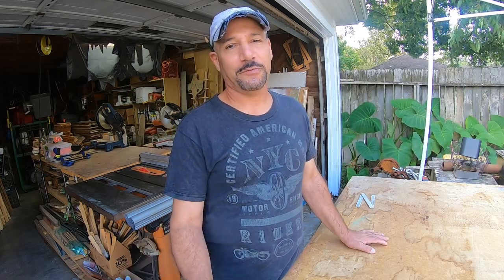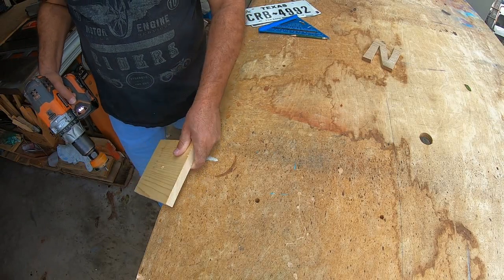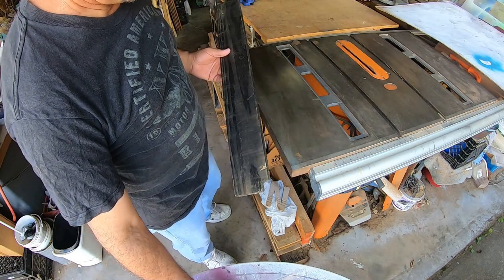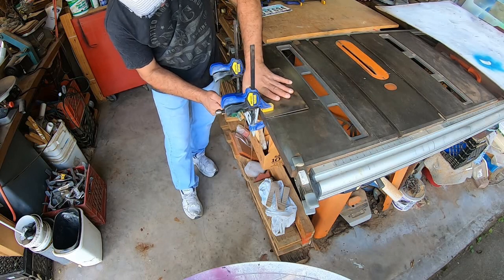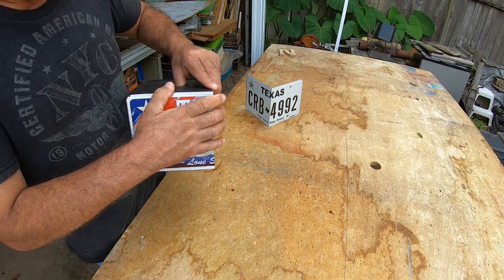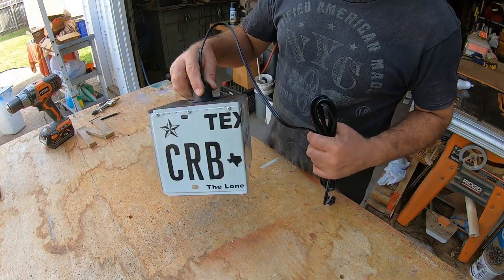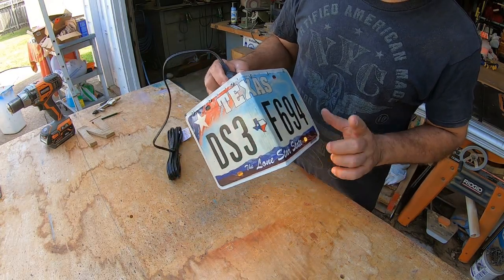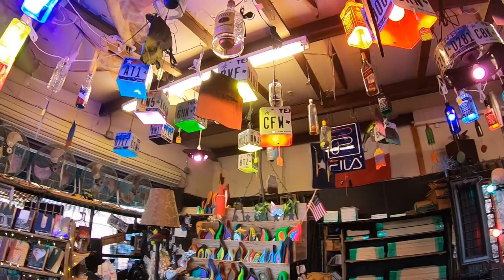Pendant Light, License Plate Pendant Light, Hand made Light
How to build a License Plate Pendant Light. Great Item for Mancave, Bar, Gameroom, Flea Market, Craft Shows. Features a 15' Power cord with an on/off switch made onto the cord. Easy to make.
Fairy Doors and other hand made items are for sale every weekend at Southern Balance inside of Traders Village, Booth 266 & 268.on the corner of 2nd street and D avenue.

I've created a special tool that is 100 percent successful in cutting all bottles, any shape, any size, to make Windchimes and Pendant Lights.. (as seen in the background of some of my videos)
The purpose of my channel and videos is to raise enough money to patent my Glass Cutting Invention and share that invention with you, as well as making glass cutting videos.